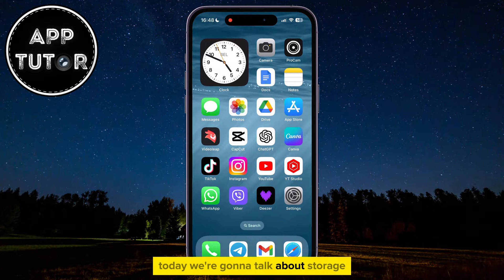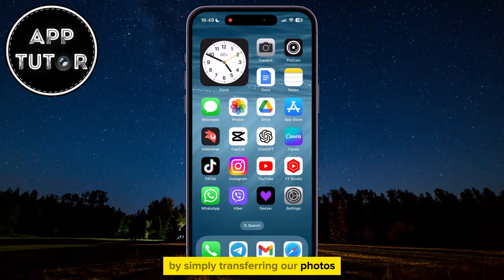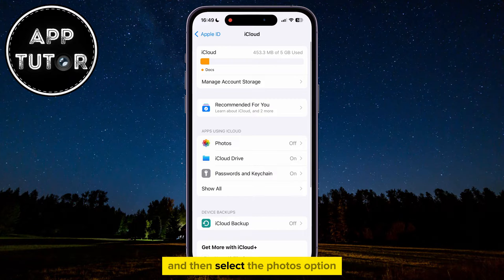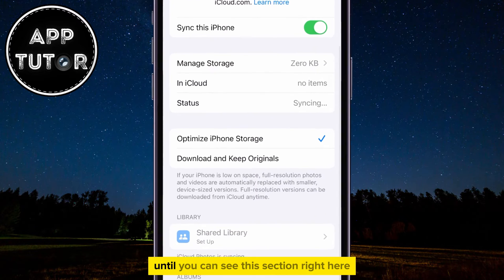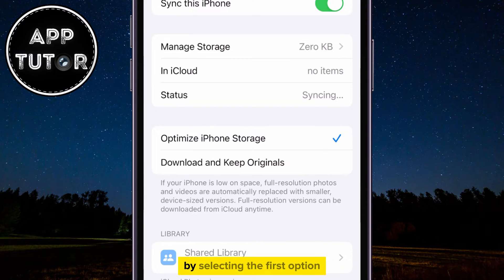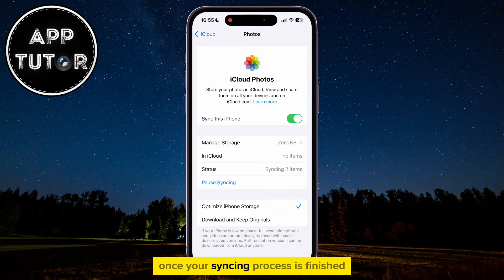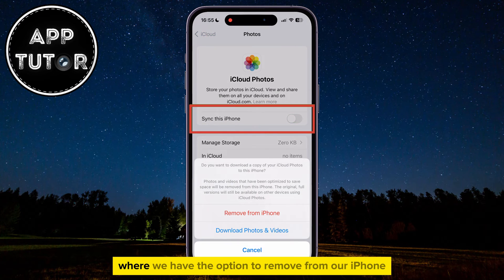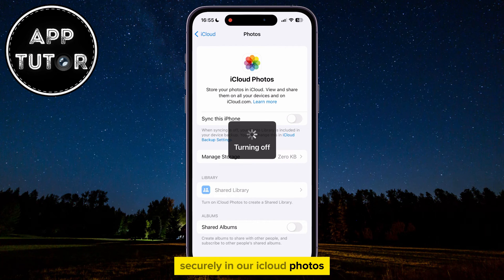Transfer Photos and Videos from iPhone to iCloud! (Tutorial) [2024]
Let's learn how to transfer your precious photos and videos from your iPhone to iCloud! In this step-by-step guide, we'll walk you through the process of securely backing up your memories to the cloud, ensuring they're safe and accessible from any device, anytime, anywhere.